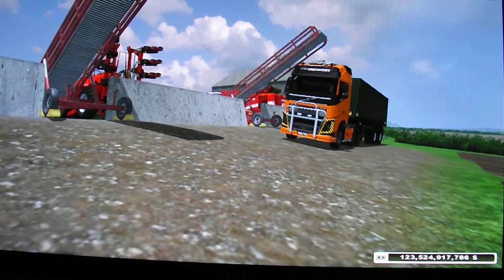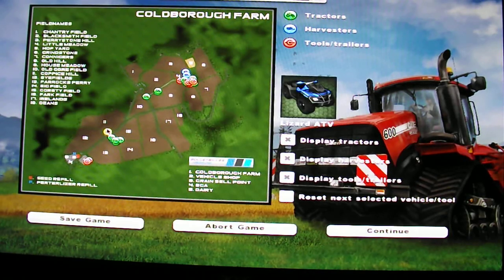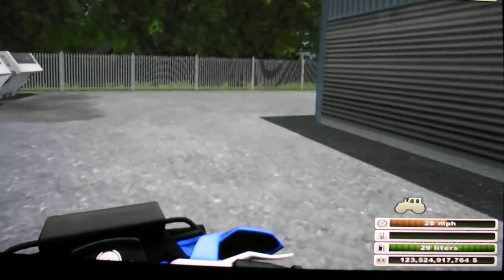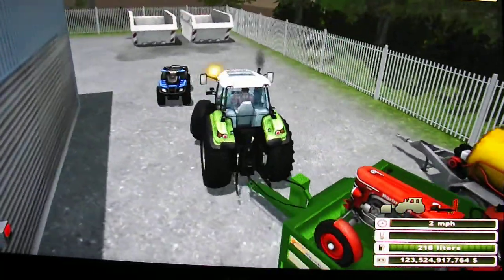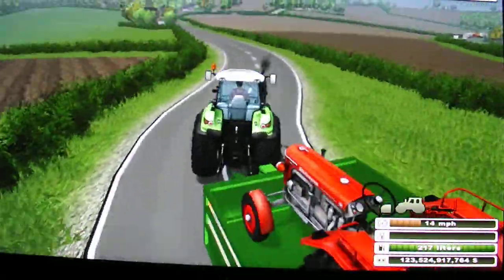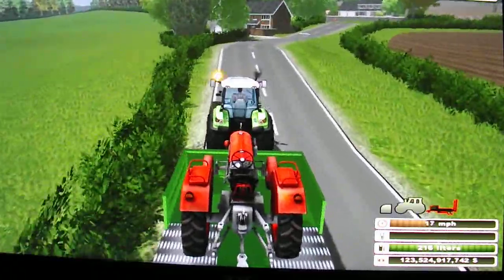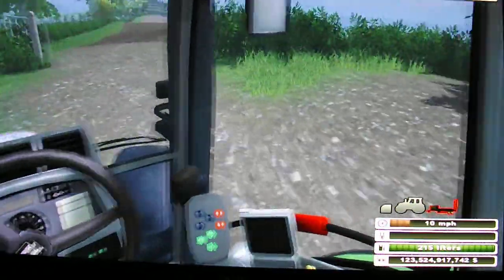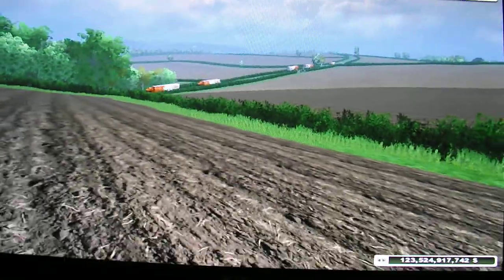Farming Sim 2013 looking at Coldborough map Part 2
i'm looking around Coldborough farm map on Farming Sim 2013, I'm hoping to do more soon on other maps like Westbridge, Hagenstedt, Vogelsberg or more on Coldborough. i will do more when im alone at home i will try to get some more and if any1 got Farm Sim 13 i like to play along with you and soon i will getting the Farm Sim 15 im hopping for.

P.S im sorry for the bad video i did it on my photo Camera  due to my Video camera was not working and i don't want to pay for software